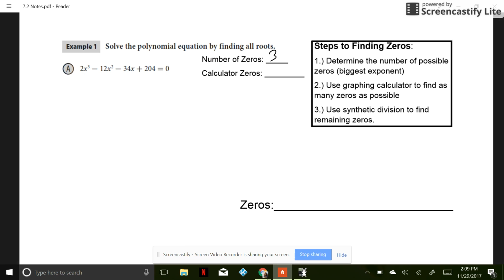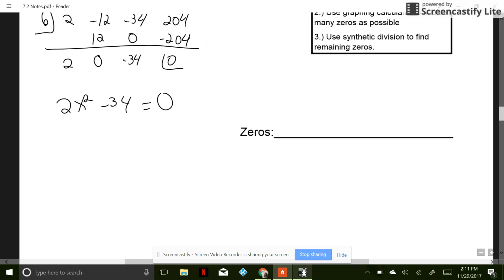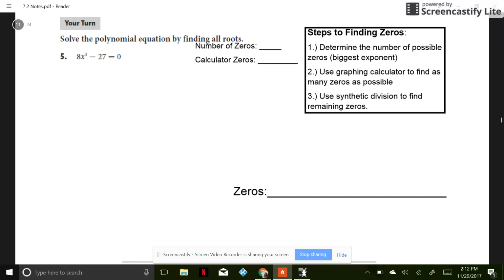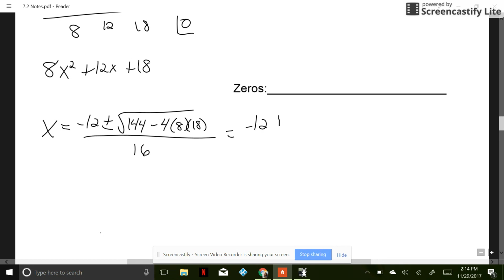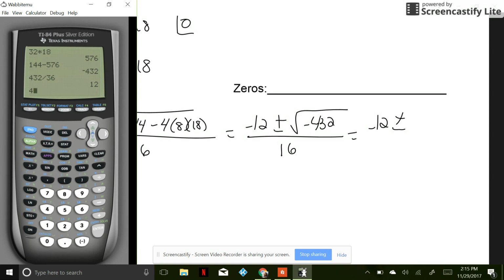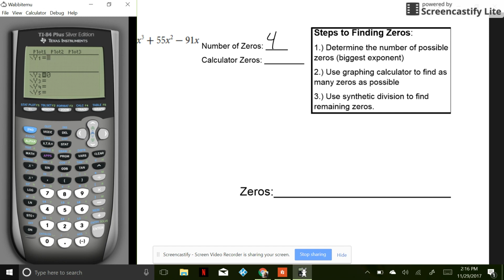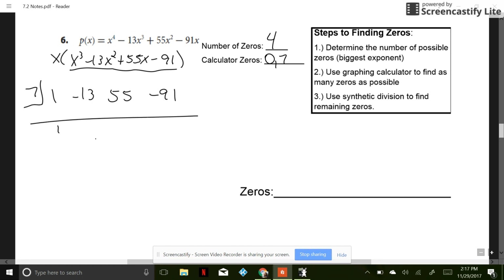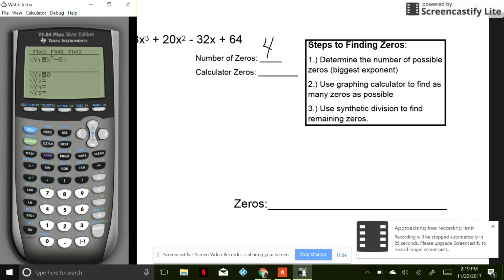Section 7.2 Part 2 - Finding Complex Solutions of Polynomial Equations